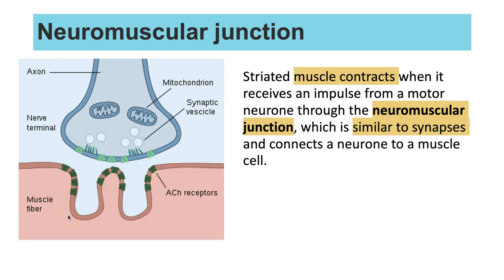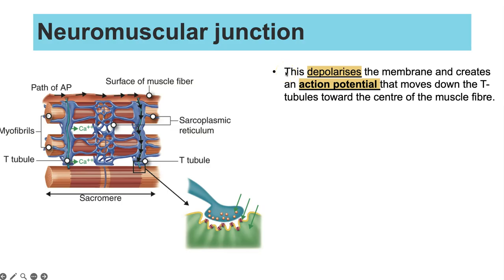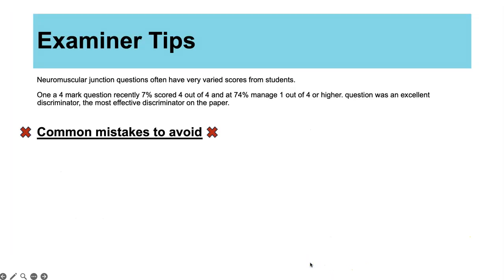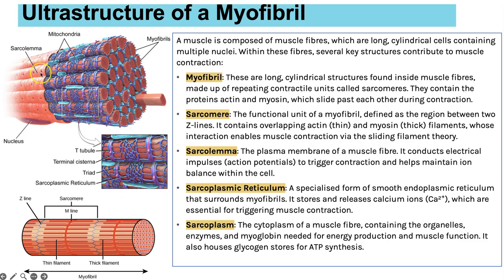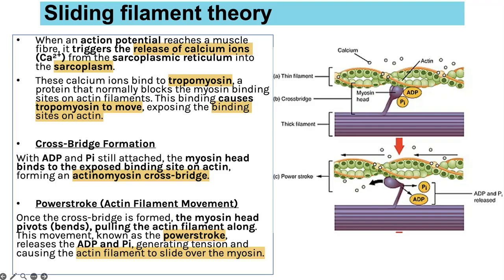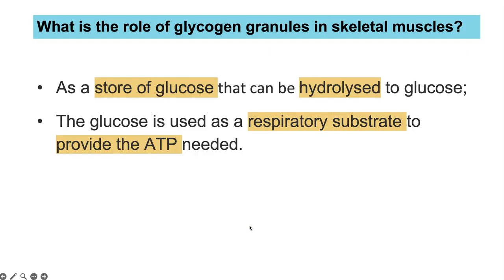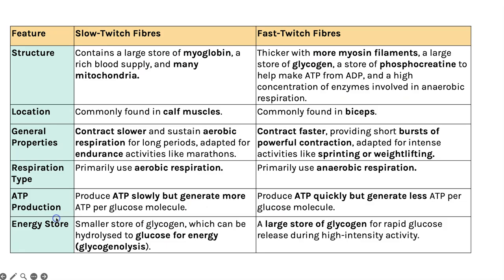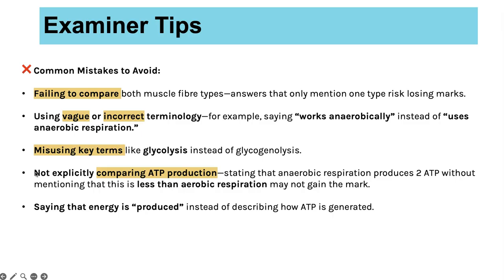Neuromuscular Junction & Muscle Contraction EXPLAINED (AQA A-Level Biology)| Exam Mistakes to Avoid!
Struggling with muscle contraction and neuromuscular junctions? This video will teach you EVERYTHING you need to know to secure full marks in your AQA A-level Biology exams!

🔍 Inside this video, you’ll learn:
✅ The step-by-step process of neuromuscular transmission & muscle contraction
✅ How ATP & calcium ions drive muscle movement (and the common mistakes students make!)
✅ Sliding filament theory explained in a way that ACTUALLY makes sense!
✅ Common AQA exam questions (plus model answers to help you hit top marks!)
✅ Examiner tips to avoid losing silly marks and beat tricky questions

⚡ If you’re aiming for an A or A*, you can’t afford to skip this! Watch now and let’s get you exam-ready! 👇

🔍 Download Your FREE Guide to Boost Your Grades! Get my FREE Guide on How to Analyze Your Tests and Skyrocket Your Biology Grade! This guide is packed with tips to help you study smarter, not harder.

*Live lessons
*Exclusive resources
*Expert support
*A vibrant community focused on achieving top grades!

**A-Level Biology Notes: Clear, concise, and perfectly organised notes for fast revision.